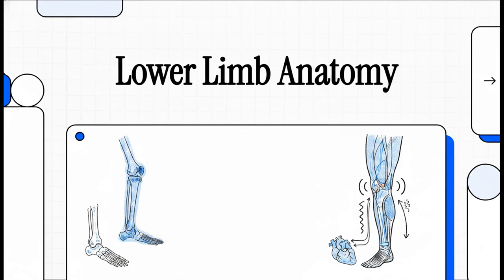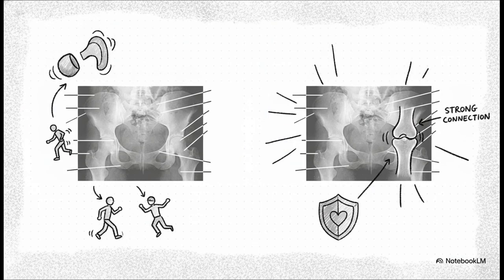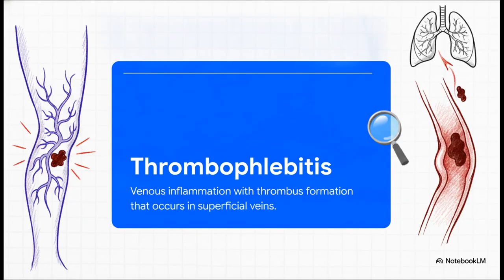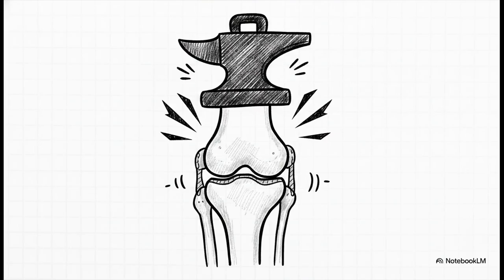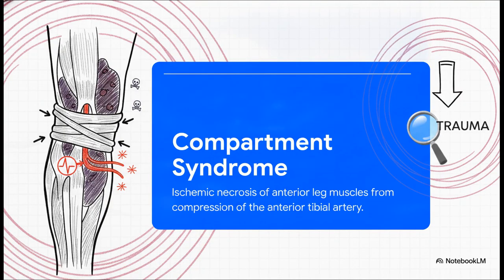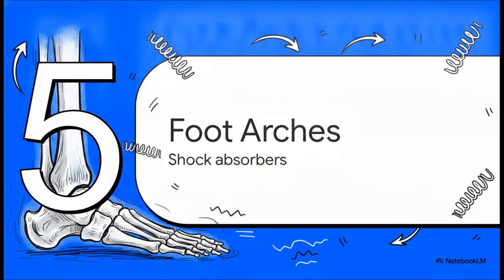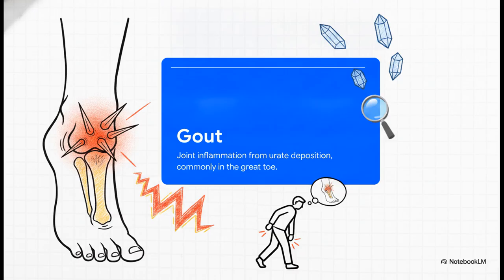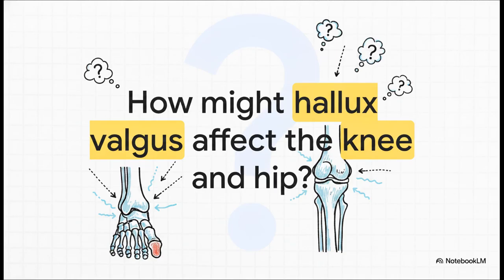Lower Limb Anatomy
Dr Seven Medical Academy:
High-density, visually precise medical lectures. Pure, structured conceptual mastery.